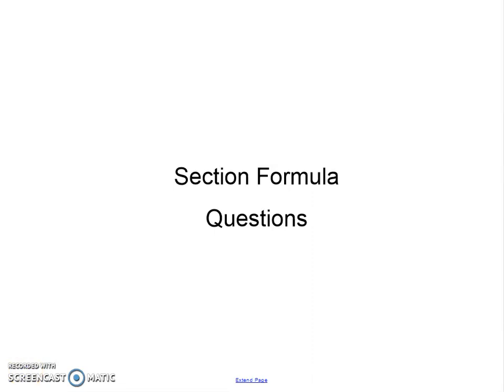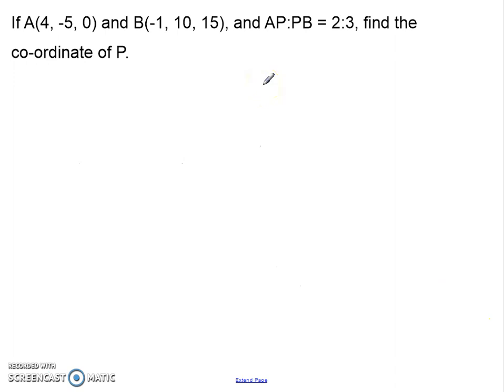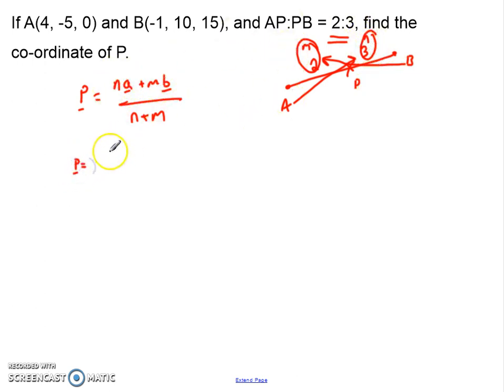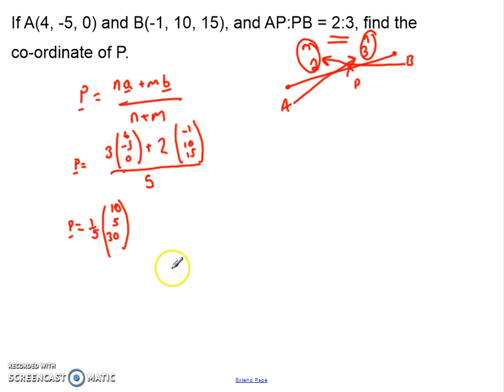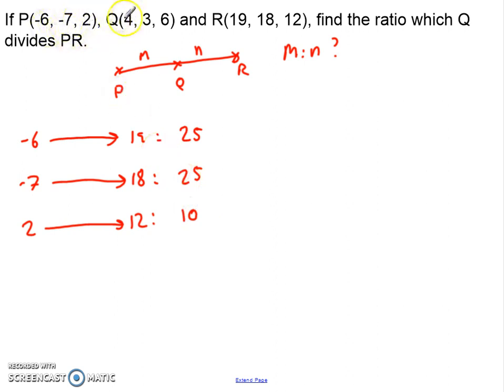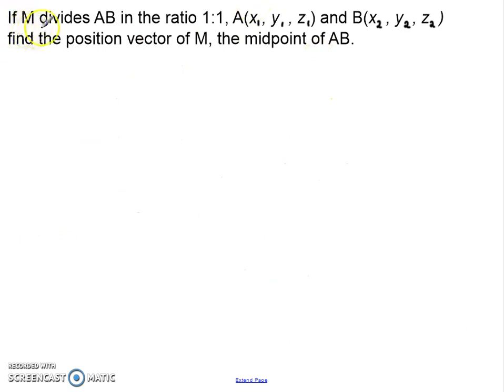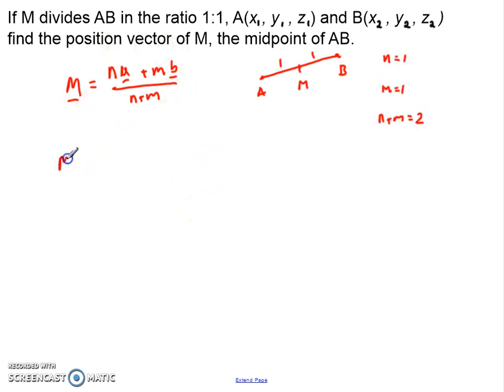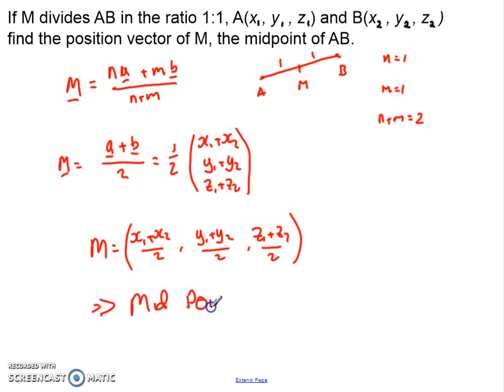section formula questions